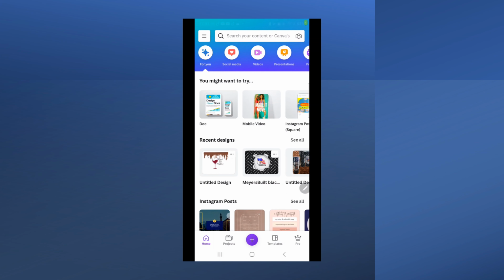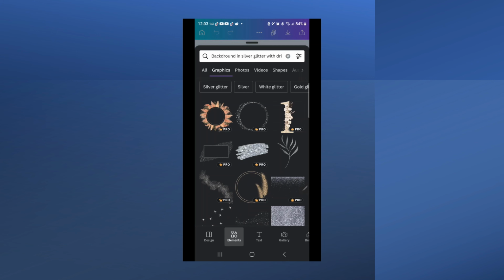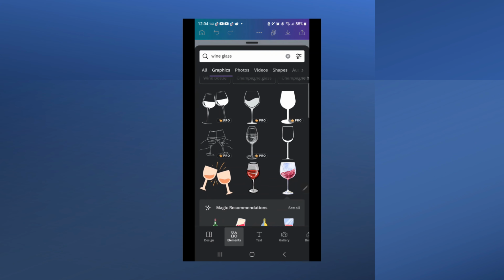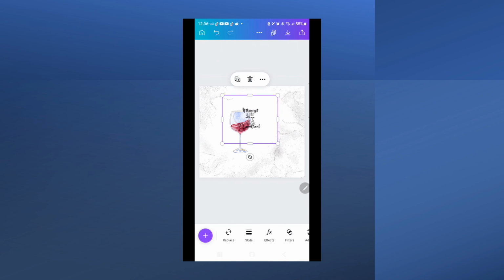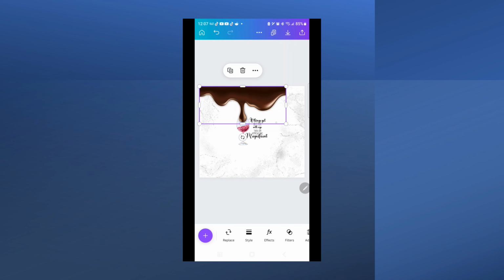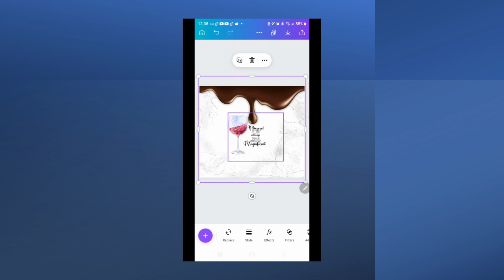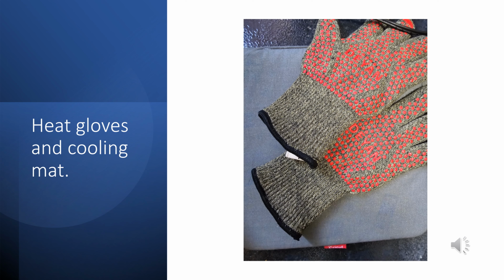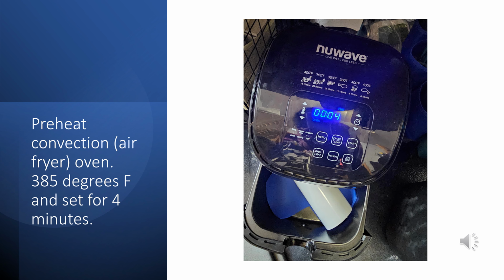Using Canva Mobile App for Sublimation Designing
Using the Canva Mobile App for Sublimation Designing. Let’s Create a custom made sublimation tumbler using the Canva Pro Mobile App in this sublimation tutorial!
Etsy Store image used
Rubber Bottoms
20 Ounce Shrink sleeves
15X15 Silicone Heat Press Pad
Silicone Sleeve Wrap
Sublimation Blank Wholesaler – send me a private message in Facebook and I will give you the link. Pressing Pillow
I recommend getting the all access from Creative Fabrica - great deal!
(I do make a slight commission from the links I provide.)